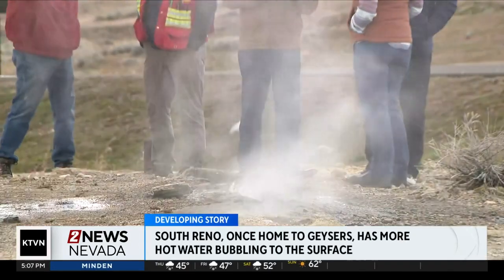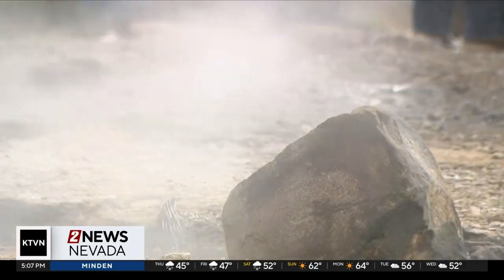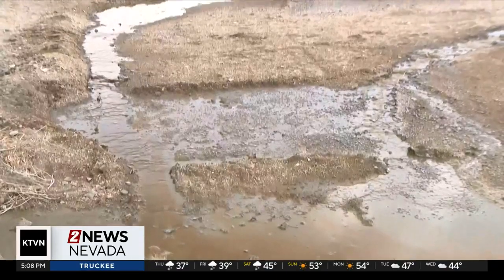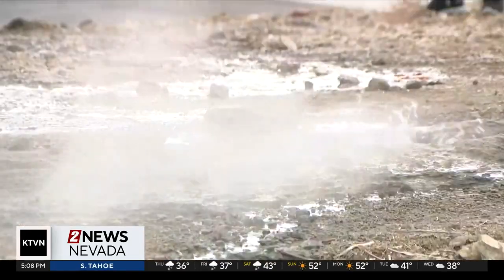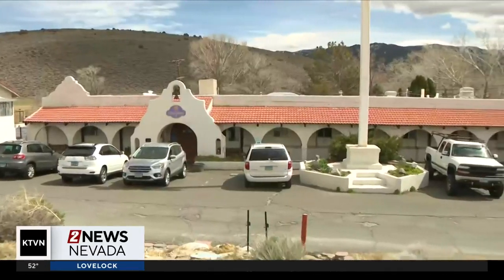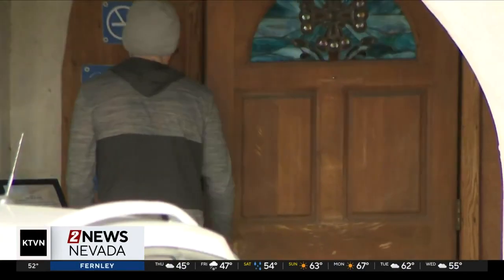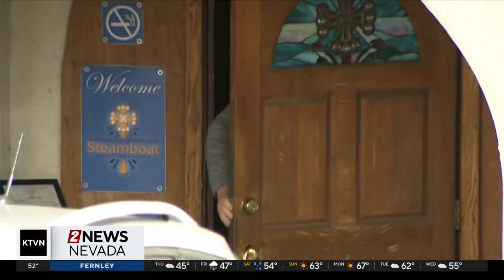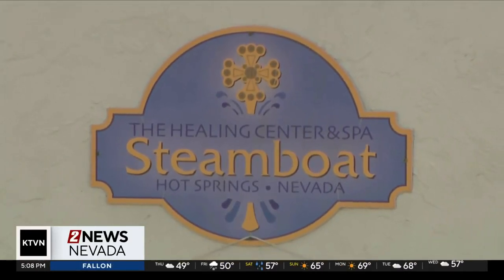Geysers in South Reno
Scientists have discovered cracks opening up in the ground with scalding water spouting through at one site.